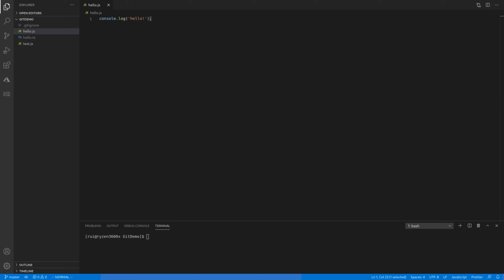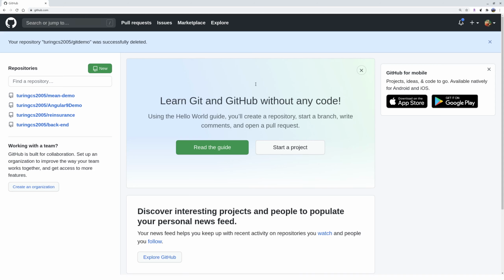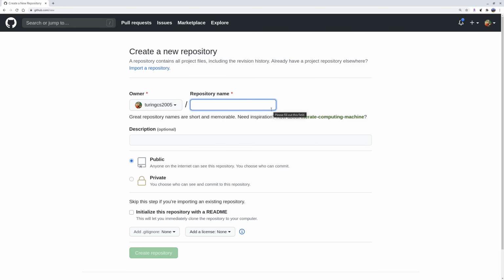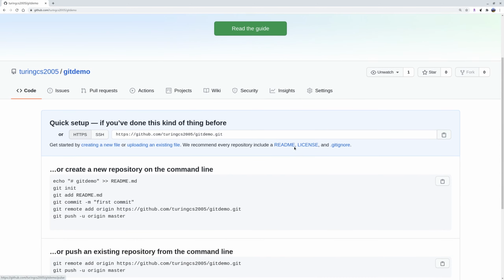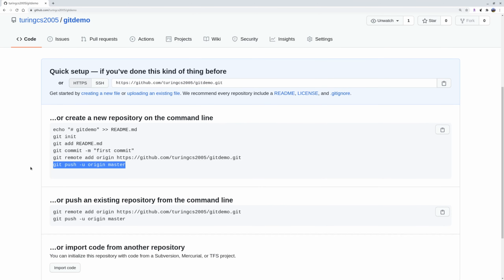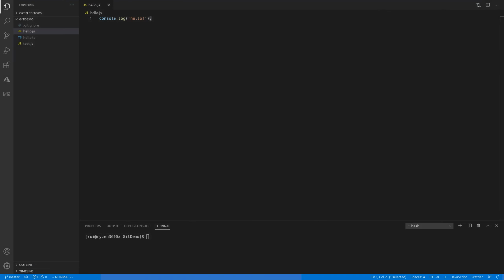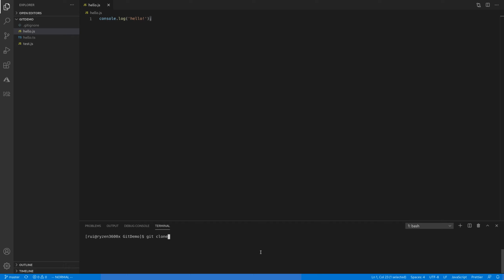Git tutorial 6: Adding a remote repository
git add remote origin ...